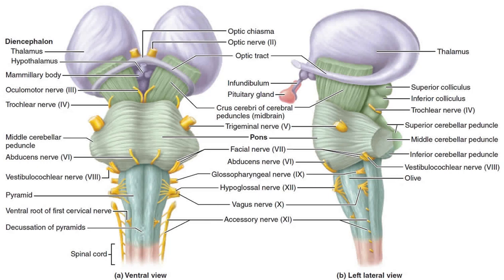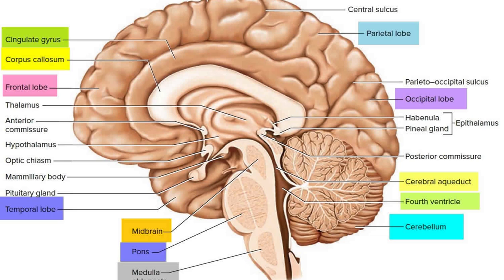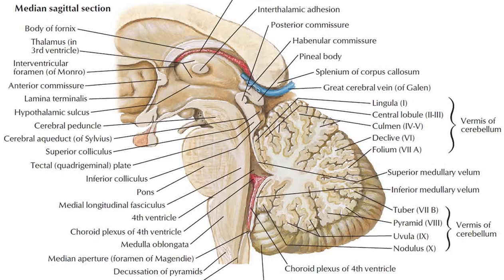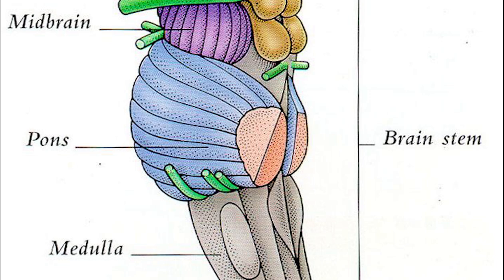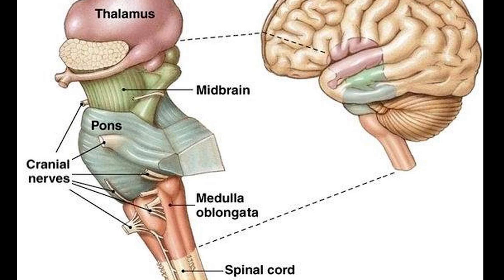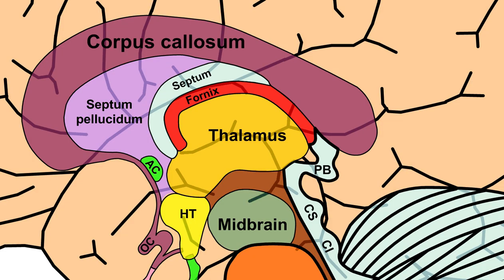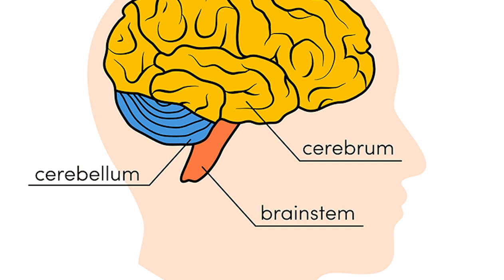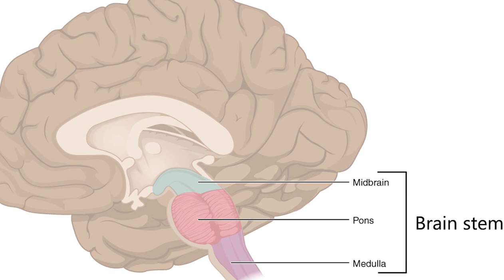BRAINSTEM ANATOMY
attention all anatomy aficionados. this is the anatomy of the brainstem.
The brainstem is the stalk-like  part of the brain that interconnects the cerebrum and diencephalon with the spinal cord. In the human brain, the brainstem is composed of the midbrain, the pons, and the medulla oblongata.  The midbrain is continuous with the thalamus of the diencephalon through the tentorial notch.

The brainstem is very small, making up around only 2.6 percent of the brain's total weight.  It has the critical roles of regulating heart and respiratory function, helping to control heart rate and breathing rate. It also provides the main motor and sensory nerve supply to the face and neck via the cranial nerves. Ten pairs of cranial nerves come from the brainstem. Other roles include the regulation of the central nervous system and the body's sleep cycle. It is also of prime importance in the conveyance of motor and sensory pathways from the rest of the brain to the body, and from the body back to the brain. These pathways include the corticospinal tract for (motor function), the dorsal column-medial lemniscus pathway for (fine touch, vibration sensation, and proprioception), and the spinothalamic tract for (pain, temperature, itch, and crude touch).
The parts of the brainstem are the midbrain, the pons, and the medulla oblongata; the diencephalon is sometimes considered part of the brainstem.

The brainstem extends from just above the tentorial notch superiorly to the first cervical vertebra below the foramen magnum inferiorly.
The midbrain is further subdivided into three parts: tectum, tegmentum, and the ventral tegmental area. The tectum forms the ceiling. The tectum comprises the paired structure of the superior and inferior colliculi and is the dorsal covering of the cerebral aqueduct. The inferior colliculus is the principal midbrain nucleus of the auditory pathway and receives input from several peripheral brainstem nuclei, as well as inputs from the auditory cortex. Its inferior brachium (arm-like process) reaches to the medial geniculate nucleus of the diencephalon. The superior colliculus is positioned above the inferior colliculus, and marks the rostral midbrain. It is involved in the special sense of vision and sends its superior brachium to the lateral geniculate body of the diencephalon.

The tegmentum which forms the floor of the midbrain, is ventral to the cerebral aqueduct. Several nuclei, tracts, and the reticular formation are contained here.
The brainstem plays important functions in breathing, heart rate, arousal / consciousness, sleep / wake functions and attention / concentration.

There are three main functions of the brainstem:

first, The brainstem plays a role in conduction. That is, all information relayed from the body to the cerebrum and cerebellum and vice versa must traverse the brainstem. The ascending pathways coming from the body to the brain are the sensory pathways and include the spinothalamic tract for pain and temperature sensation and the dorsal column-medial lemniscus pathway or (DCML) including the gracile fasciculus and the cuneate fasciculus for touch, proprioception, and pressure sensation. The facial sensations have similar pathways and will travel in the spinothalamic tract and the DCML. Descending tracts are the axons of upper motor neurons destined to synapse on lower motor neurons in the ventral horn and posterior horn. In addition, there are upper motor neurons that originate in the brainstem's vestibular, red, tectal, and reticular nuclei, which also descend and synapse in the spinal cord.
secondly, The cranial nerves numbered 3 through 12 emerge from the brainstem. These cranial nerves supply the face, head, and viscera. (The first two pairs of cranial nerves arise from the cerebrum).
and thirdly, The brainstem has integrative functions being involved in cardiovascular system control, respiratory control, pain sensitivity control, alertness, awareness, and consciousness. Thus, brainstem damage is a very serious and often life-threatening problem.
   Ten of the twelve pairs of cranial nerves either target or are sourced from the brainstem nuclei.  The nuclei of the oculomotor nerve and trochlear nerve are located in the midbrain. The nuclei of the trigeminal nerve, abducens nerve, facial nerve and vestibulocochlear nerve are located in the pons. The nuclei of the glossopharyngeal nerve, vagus nerve, accessory nerve  and hypoglossal nerve are located in the medulla. The fibers of these cranial nerves exit the brainstem from these nuclei.